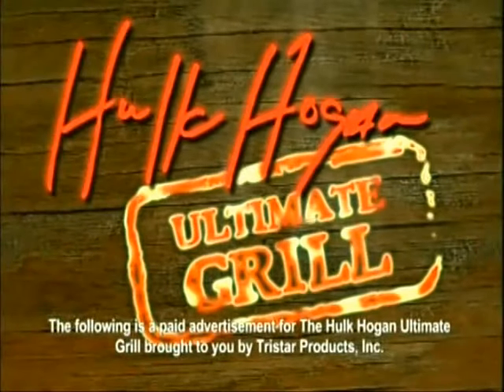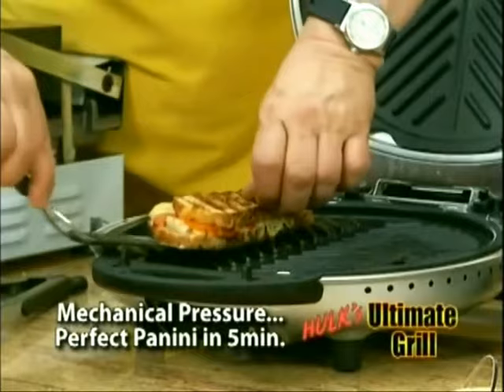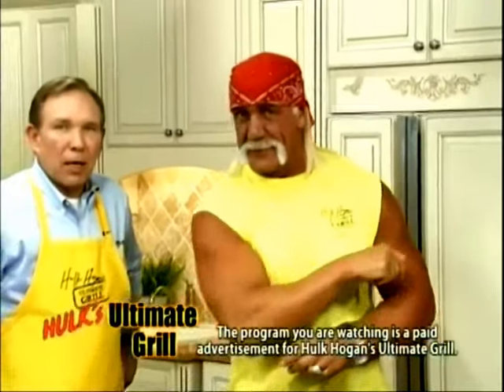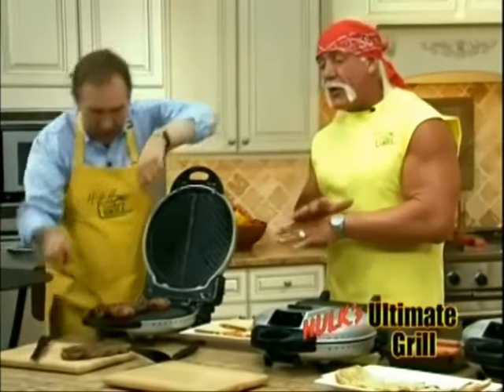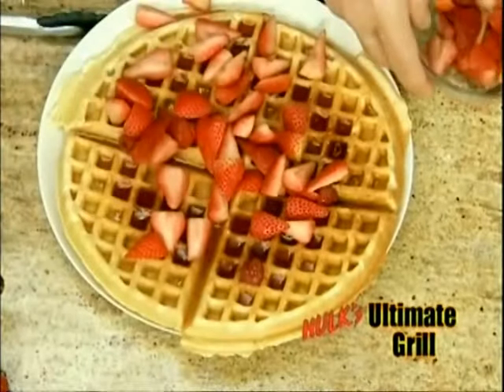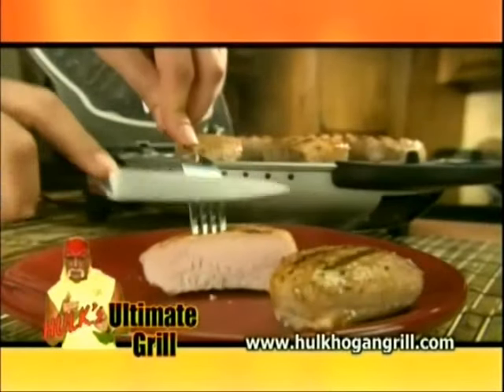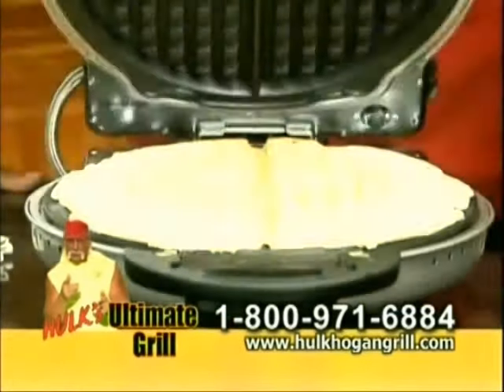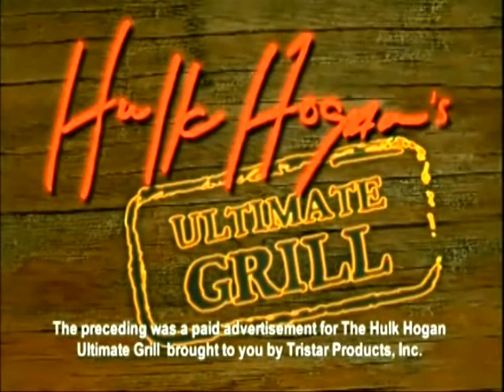Hulk Hogan Ultimate Grill Full Infomerical RARE!!!!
This is the complete Infomercial.